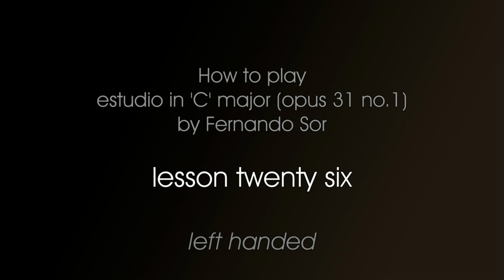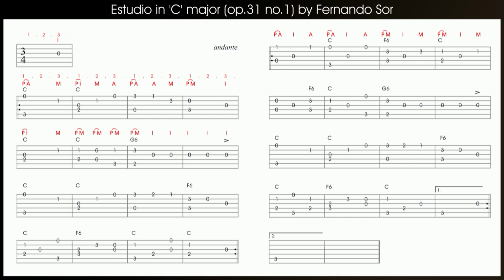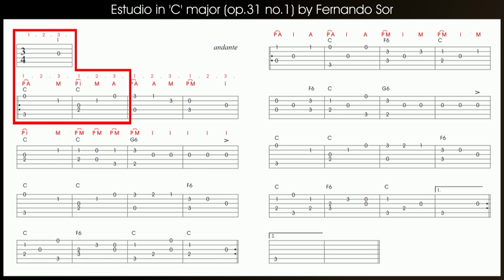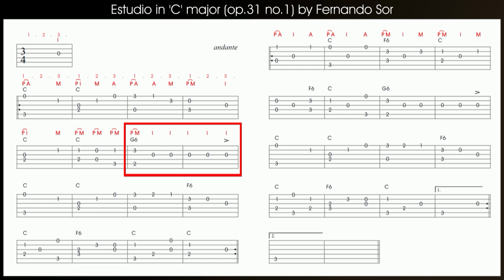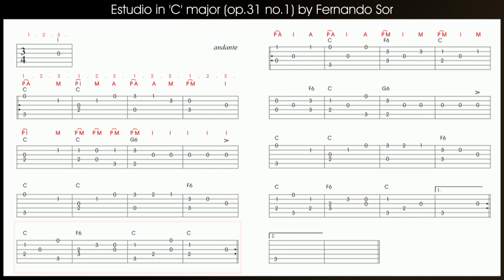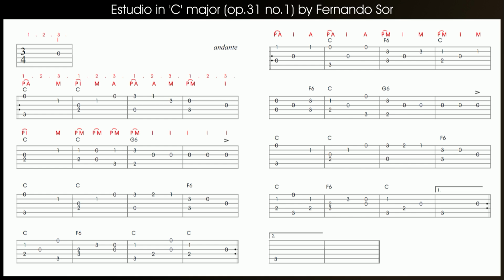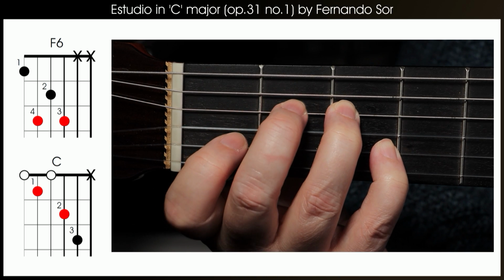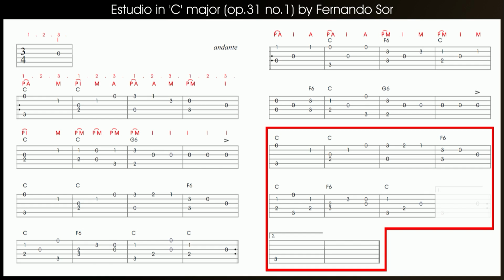Left Handed, how to play study in C by Fernando Sor (Op. 31 No. 1) - Lesson 26. fingerstyle guitar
Left handed guitar lesson.  how to play study in C by Fernando Sor (Op. 31 No. 1)

Lesson 26 of the GCH Guitar Academy fingerstyle or fingerpicking guitar course, how to play Estudio in C major by Fernando Sor (Op. 31 No. 1).  An estudio is a study or a lesson and therefore this is a perfect guitar study to improve your technique and playing ability.  However being a study it might take you a few weeks to get it perfect

Here's an introduction to the study in C major Fernando Sor (op. 31 no. 1) and what does opus 31 no. 1 mean;

This fingerstyle guitar lesson is part of a guitar course that teaches you how to play the guitar fingerpicking style, and whilst fingerstyle is most commonly used on acoustic guitars you can also play this style with electric guitar.  Hopefully if you watch each of the guitar lessons in this course and practice what you are learning you will become an accomplished fingerstyle guitarist.

Video chapters
00:00  intro
00:59  study in C (op.31 no.1) Fernando Sor
02:22  an overview of the study
04:18  estudio in C page 1
17:25  estudio in C page 2
24:55  study in C (op.31 no.1) Fernando Sor at 110 BPM
29:35  the tab and PDF eBook
29:52  outro
30:39  metronome beats at 90 bpm
33:40  metronome beats at 100 bpm
36:42  metronome beats at 110 bpm
39:45  metronome beats at 120 bpm